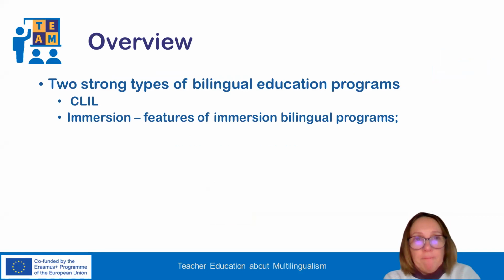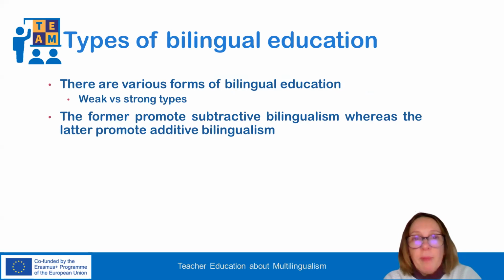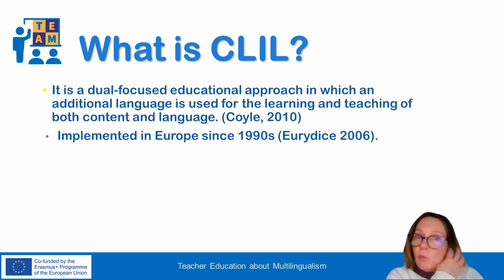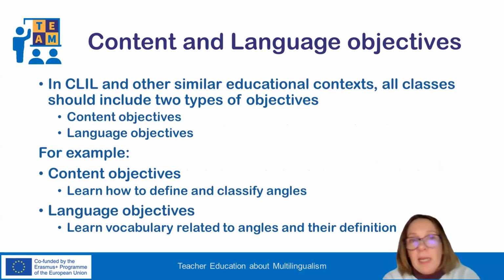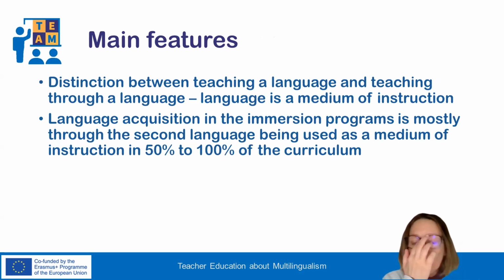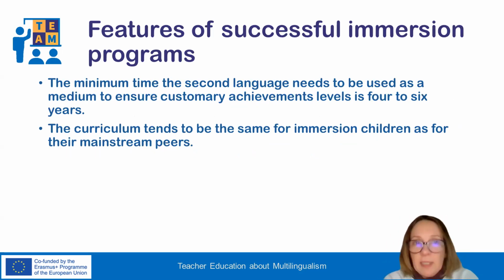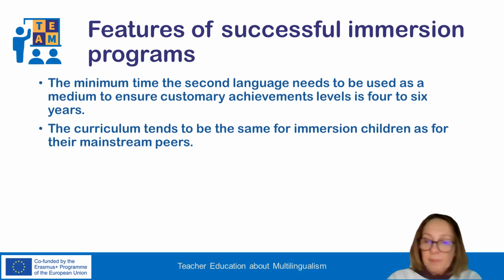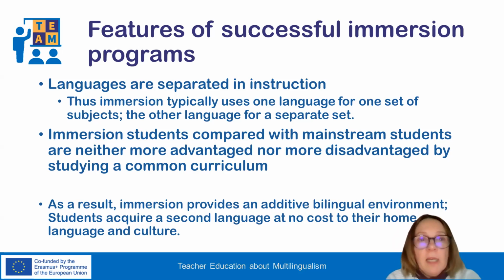1.2.1 Didactic models supporting the development of academic language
This screencast presents two types of strong bilingual education programmes that aim at developing additive bilingualism.